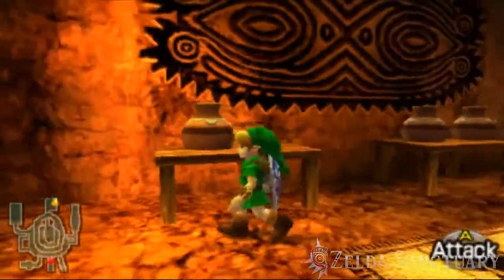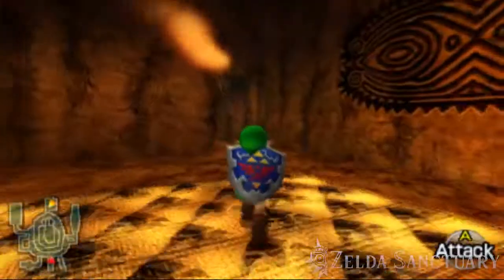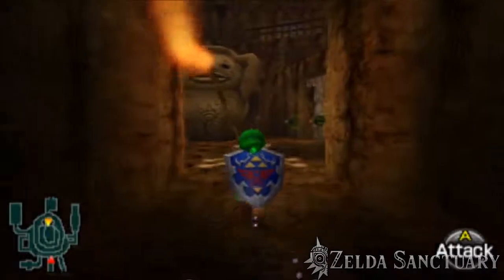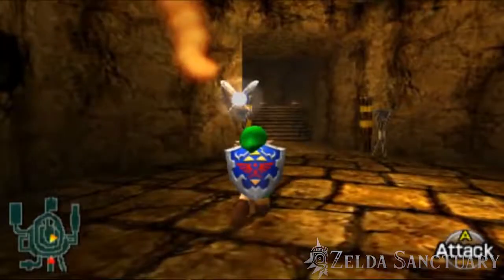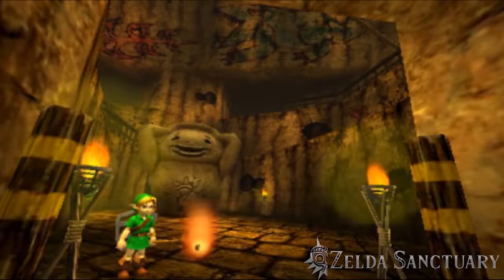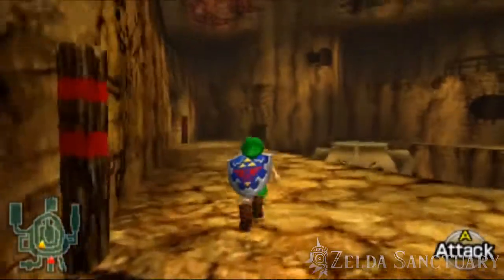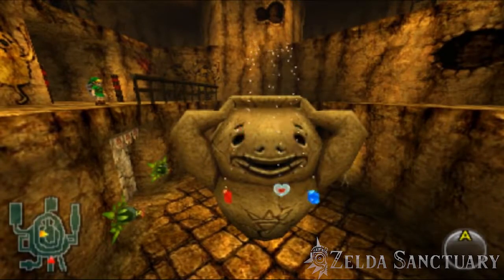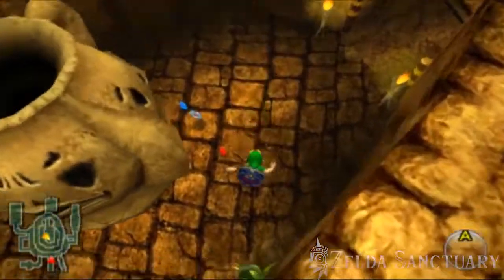The Legend of Zelda: Ocarina of Time - Piece of Heart # 8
This our guide to finding all 36 Pieces of Heart in The Legend of Zelda: Ocarina of Time and The Legend of Zelda: Ocarina of Time 3D. It takes four Pieces of Heart to create one Heart Container, meaning there are nine Heart Containers scattered throughout Hyrule.

This one becomes available once you receive the Goron’s Bracelet from Darunia. In Darunia’s room find the lone lit torch. Light a Deku Stick and light all of the torches outside of his room. Once you’ve lit them all the large Goron vase in middle of Goron City will start rotating. Head up the stairs to the next level and pick up the bomb flower on the way up to the second floor. Throw the bomb flower into the rotating vase, making sure it lands when the vase is on the smiling side, and you’ll be rewarded with a Heart Piece and 25 rupees!

Narration Credited To: TheGutsyGamer

Intro Credited To: Cuccolover